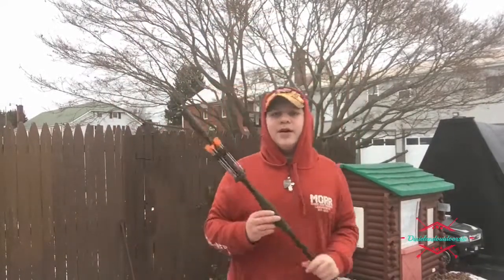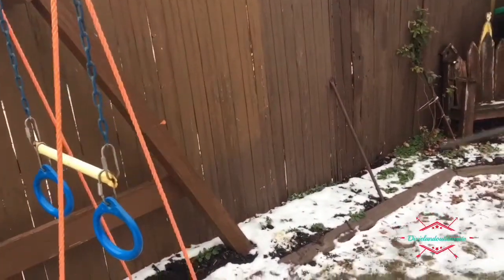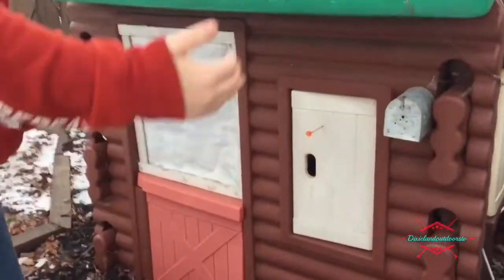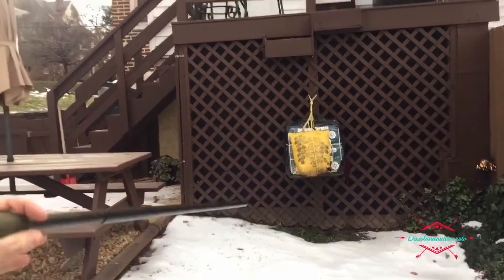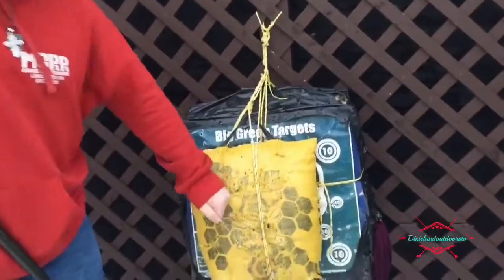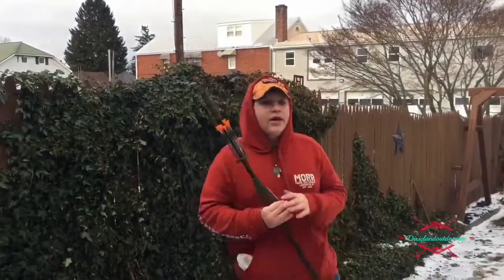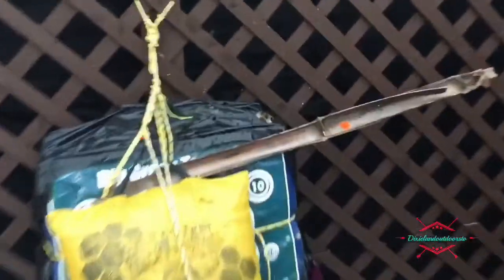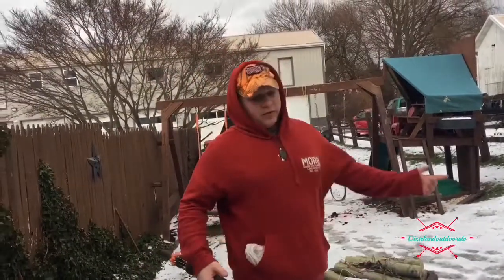Tim wells slock master blowgun review